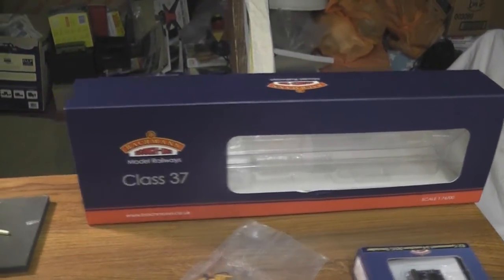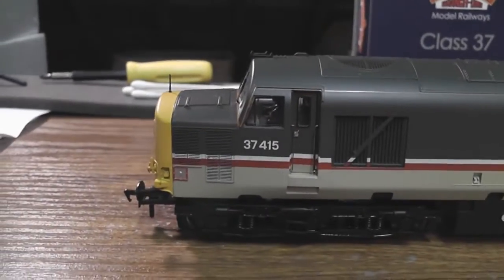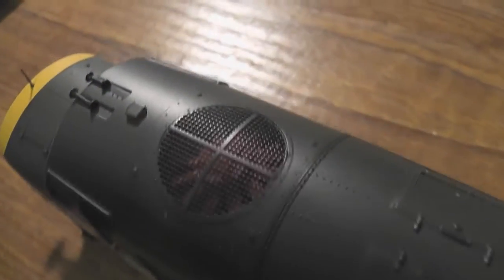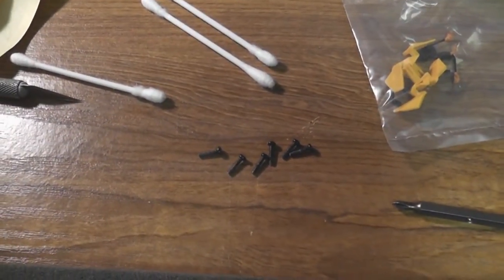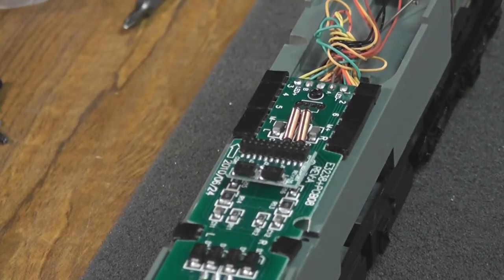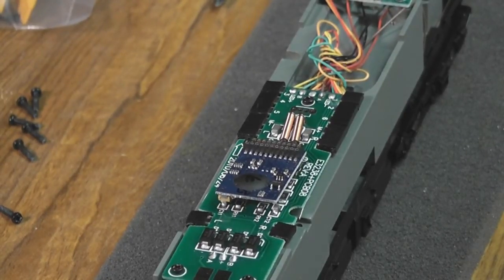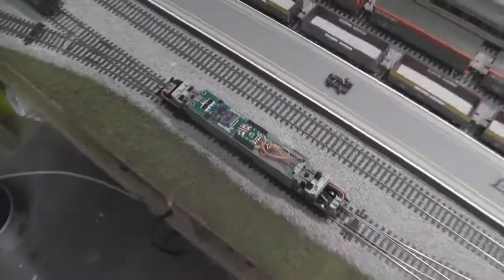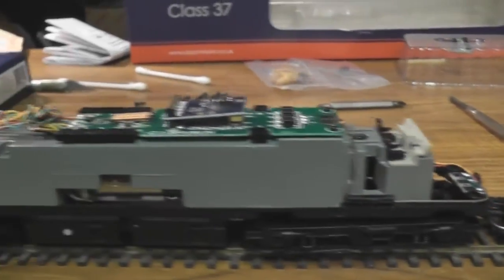New Bachmann Class 37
Just a quick look at the latest arrival to the layout